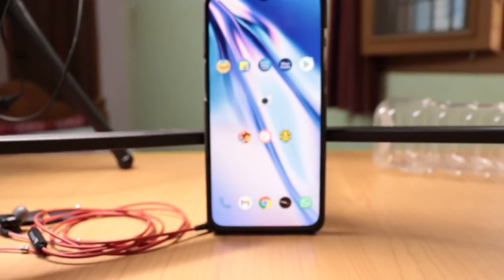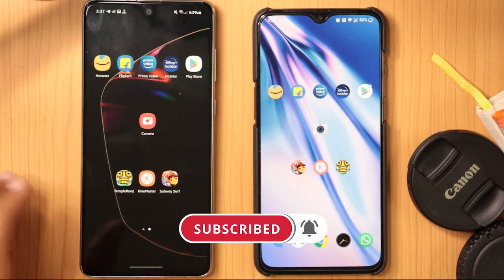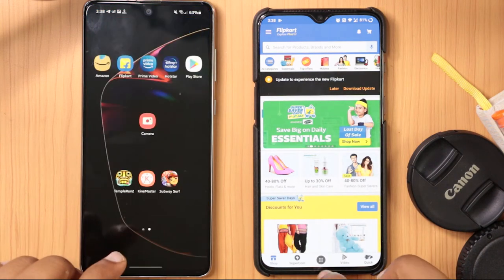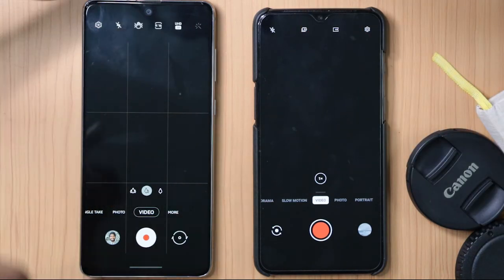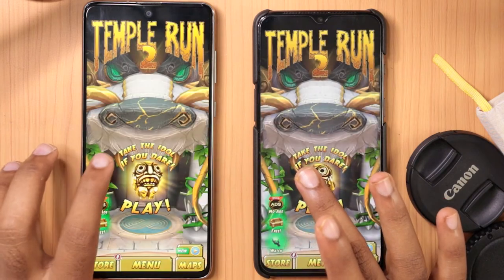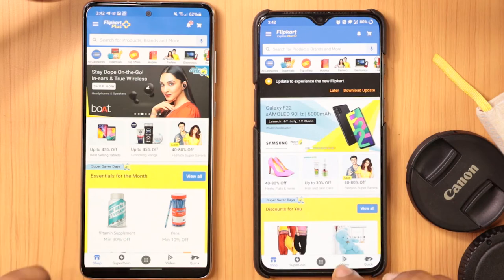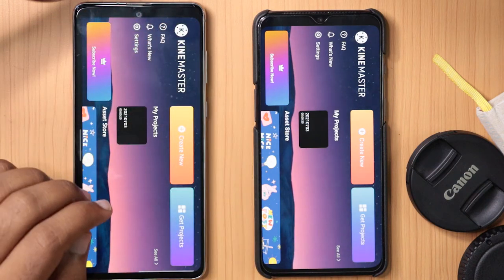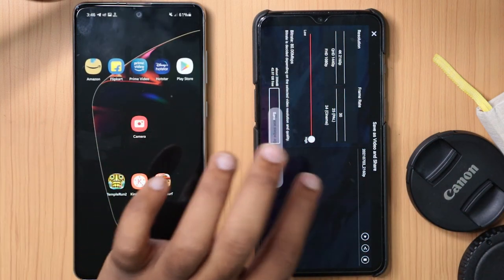Samsung Galaxy Note 10 Lite vs Oneplus 7 Apps Opening Speed Test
Samsung note 10 lite and oneplus speed test is showed the results of sanpdragon vs exynos which is best. oneplus in 2022 is also working good and note 10 lite in 2022  working super fine without any issues.
Rendering speed, app opening speed you can see in this video
Infringement.